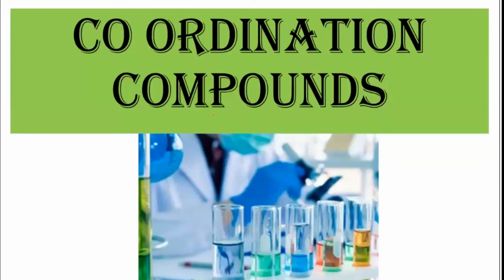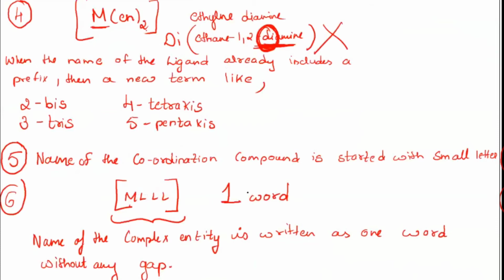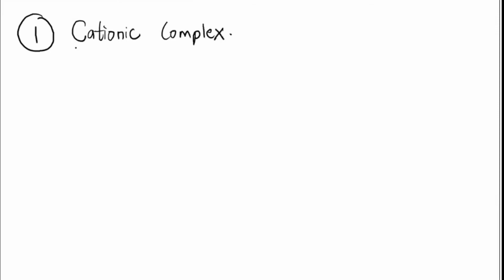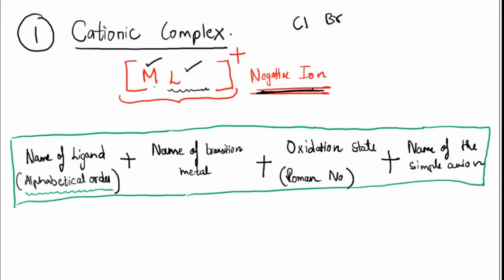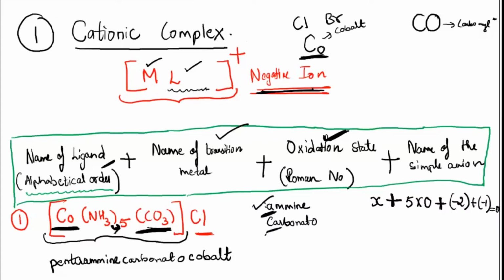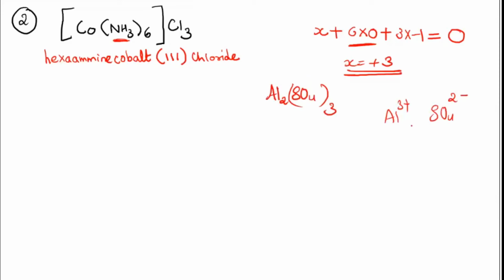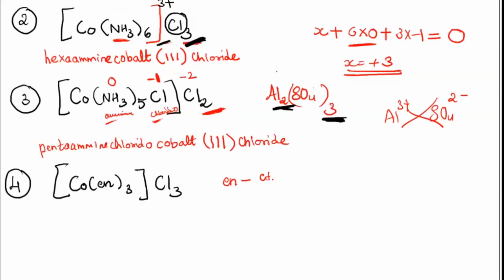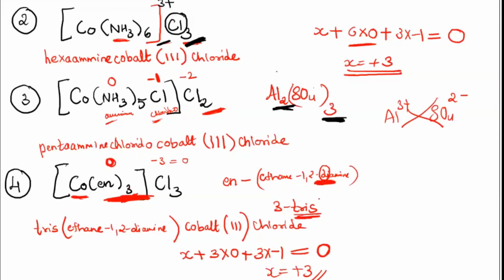Co-ordination Compounds-07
# Naming in cationic complexes with examples